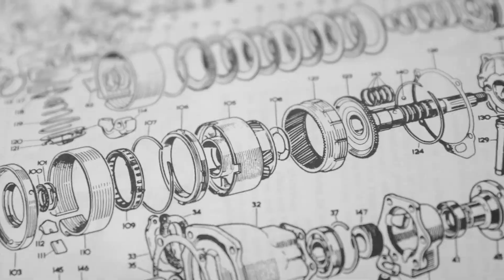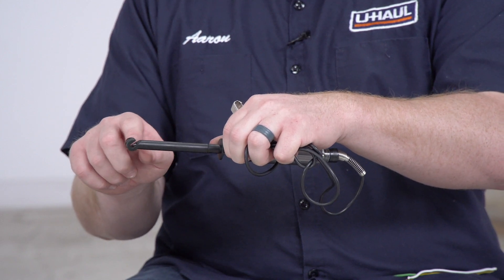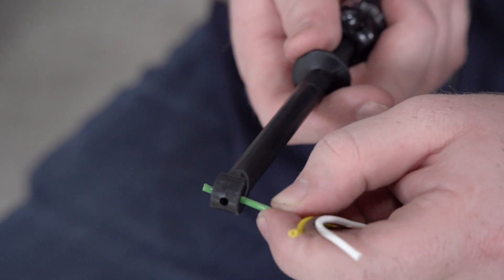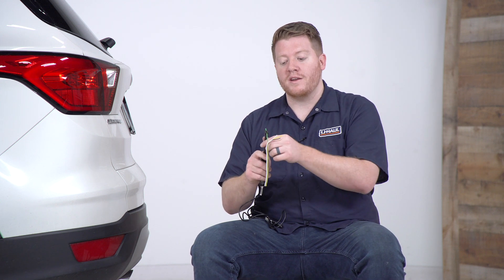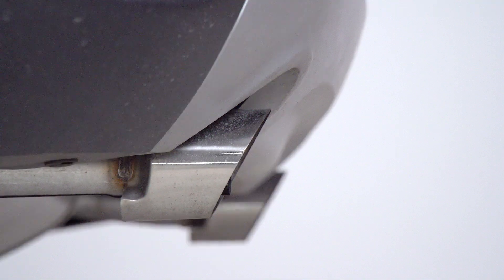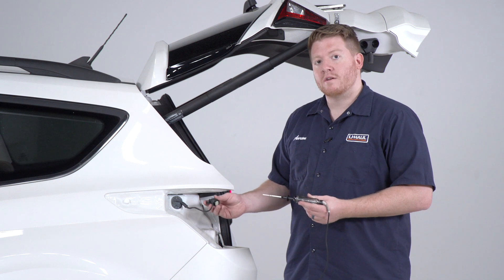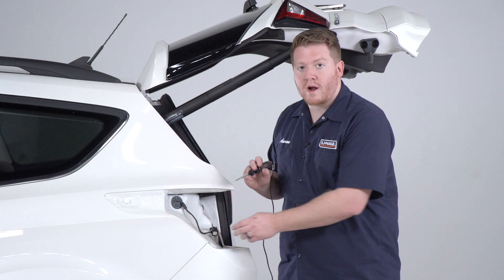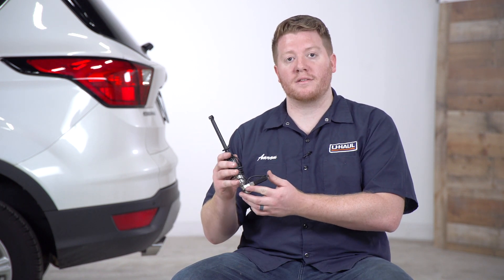Circuit Tester Techniques For Testing Wires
Using a circuit tester is essential when diagnosing issues on vehicle and trailer wiring. It will help pinpoint and find a problem on an electrical circuit. Improper use of a circuit tester can result in serious damage to your wires or vehicle so we will help you avoid those mistakes.

We will go over a circuit tester and the best techniques to test your wires, including a front and back probing techniques on a wiring harness.

To schedule a diagnosis with a U-Haul hitch professional visit uhaulhitches.com